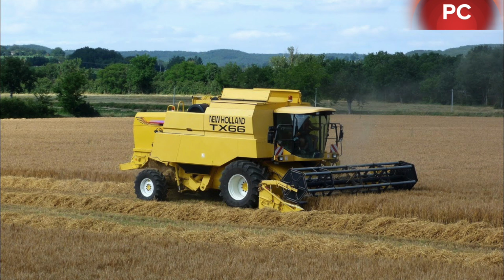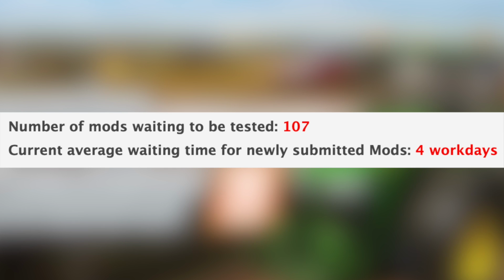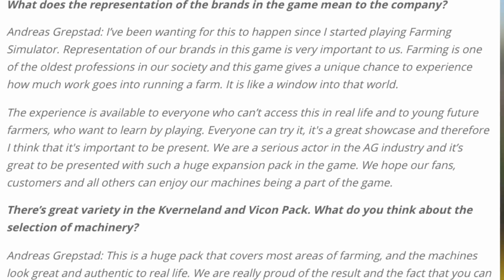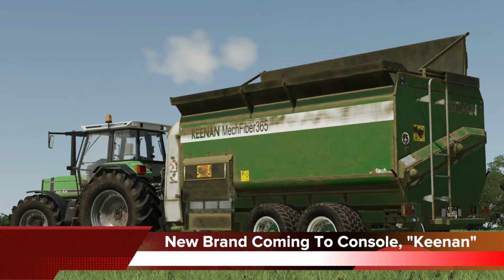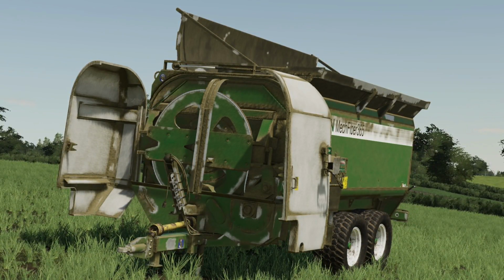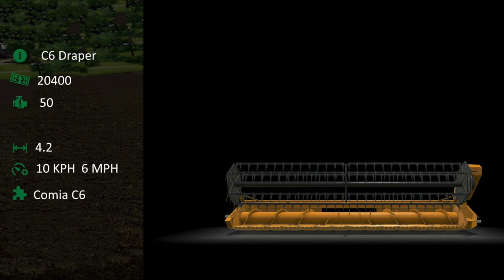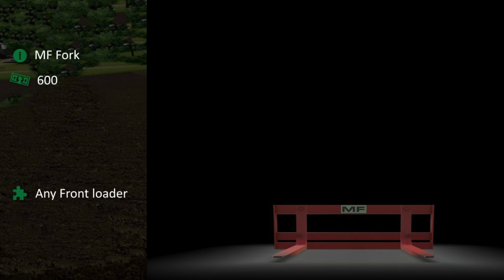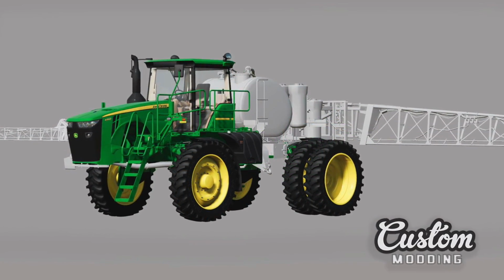FARM SIM NEWS! Energreen Release Date CONFIRMED + JD 4940 & The Huddig! | Farming Simulator 19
Farm Sim News - June 24, 2020
"Energreen Release Date CONFIRMED + JD 4940 & The Huddig!"
FSNews FS19 - Farming Simulator 19

🔷 Helpful Links! 🔷

🔶 Custom Gaming/Streaming PC Specs! 🔶
Graphics Card - Gigabyte 2080ti OC Gaming 11g (Added September 2019)

Capture Cards - Elgato 4K60 Pro (Internal)
Interface - Shure MVI